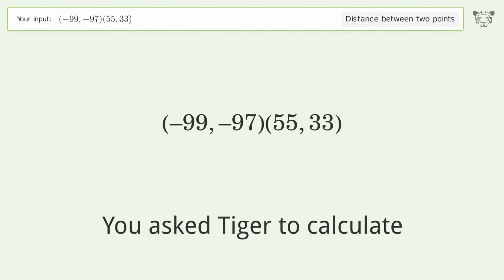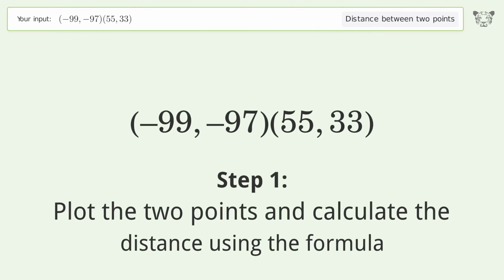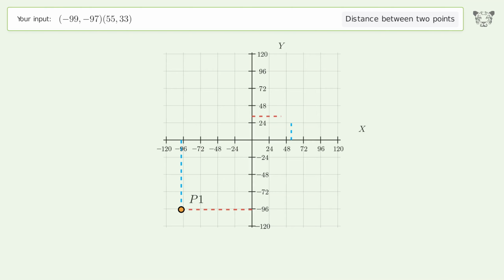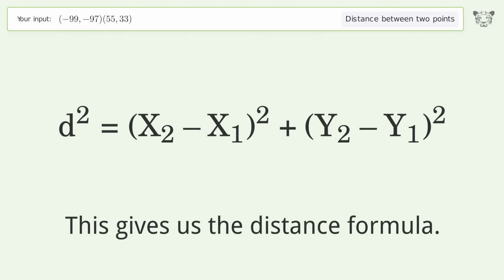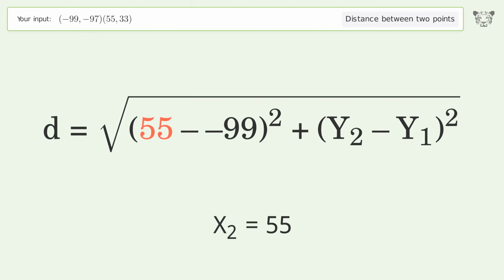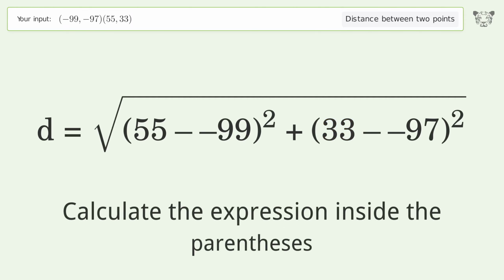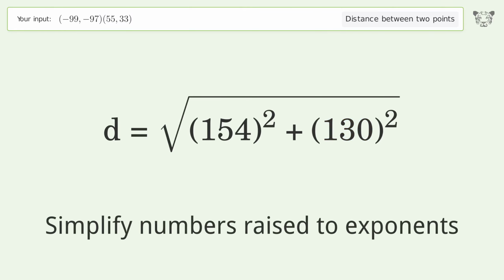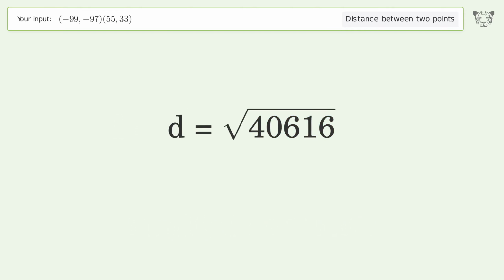Find the distance between two points p1 (-99,-97) and p2 (55,33): Step-by-Step Video Solution